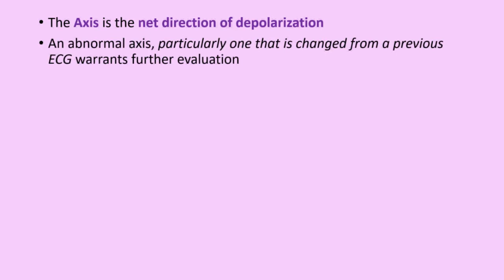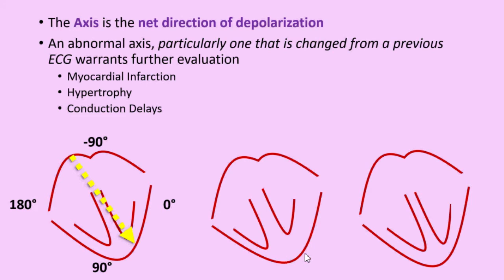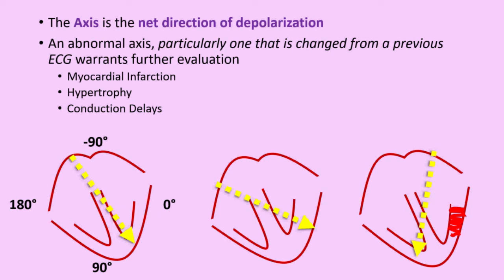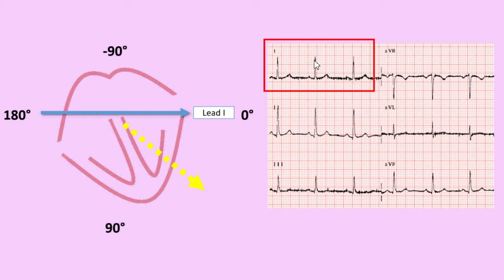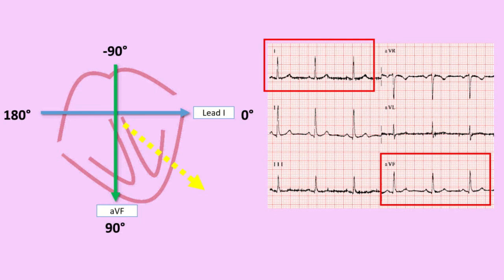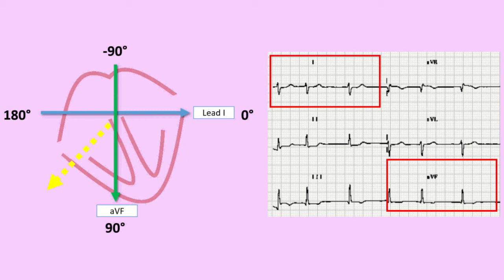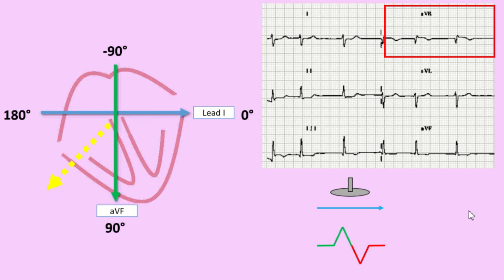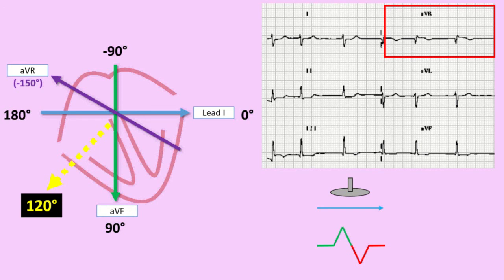ECGenius - Cardiac Axis